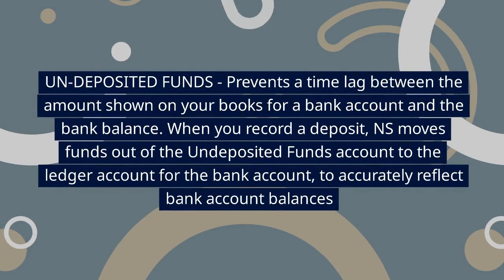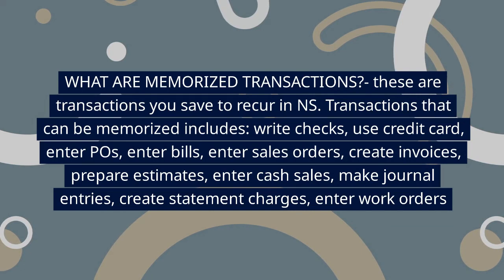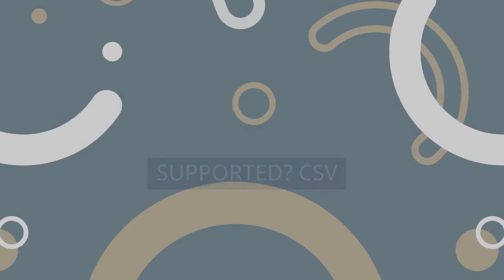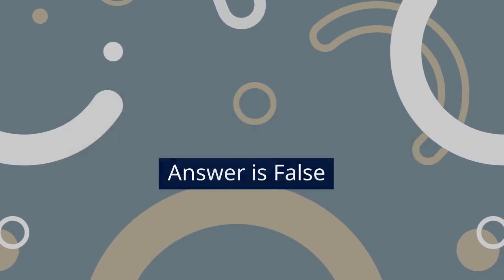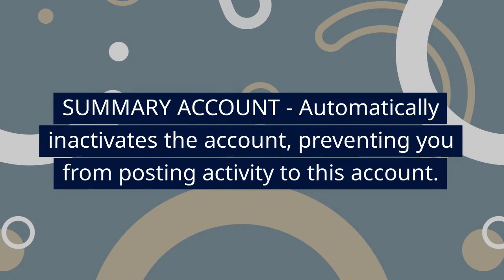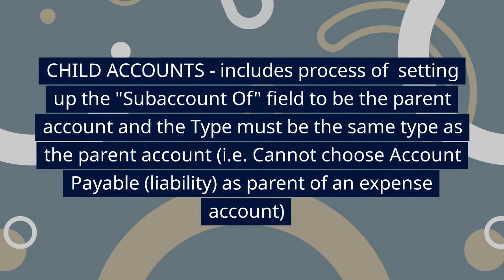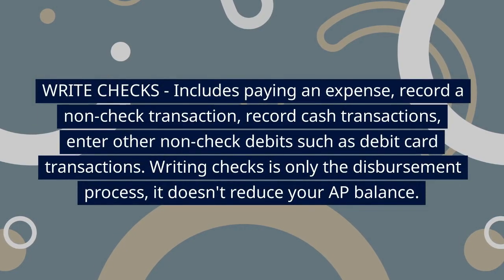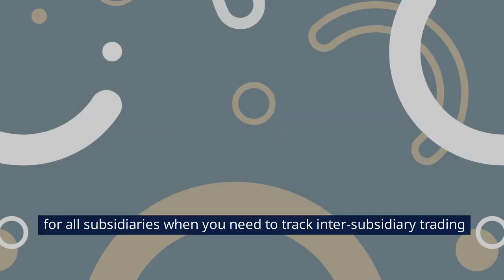Keys to Passing Netsuite Financial User Exam Part 5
​@OracleNetsuiteCourses @NetSuite Netsuite Financial User certification program